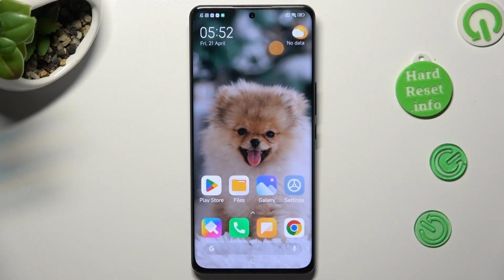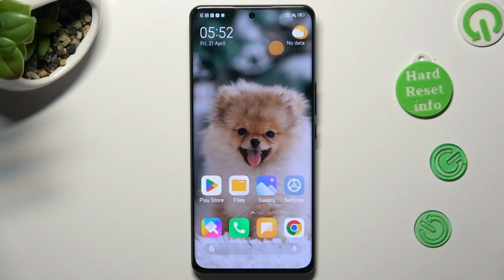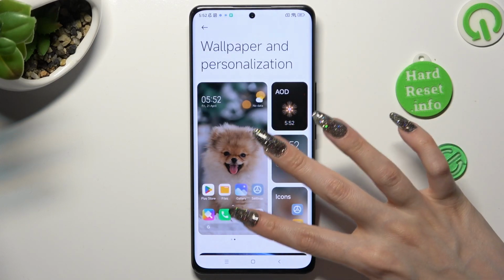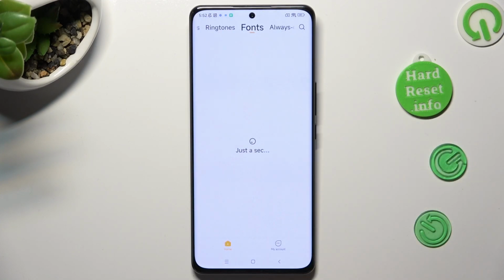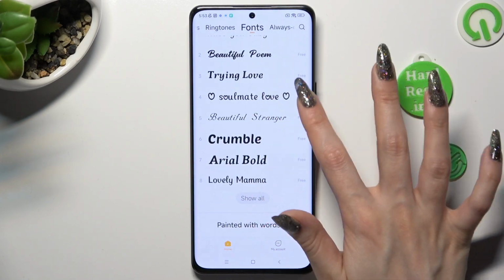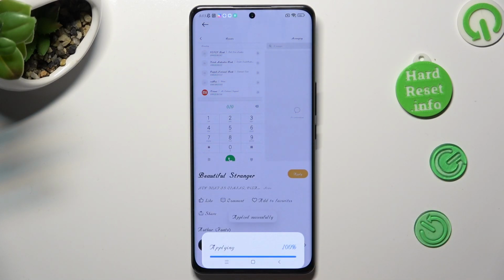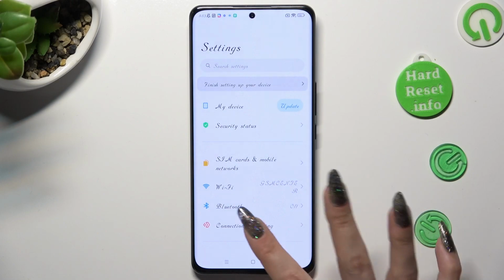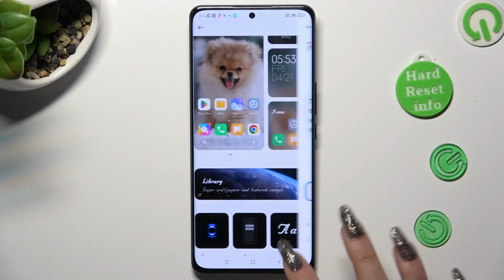How to Change Font Style on XIAOMI 12S Ultra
Find out more info about XIAOMI 12S Ultra:
In this video, we'll show you how to change the font style on your XIAOMI 12S Ultra. With just a few simple steps you can easily customize the look and feel of your phone. Follow our steps and choose a new font style.

How to change font style on XIAOMI 12S Ultra? How to adjust font style on XIAOMI 12S Ultra? How to set up font style on XIAOMI 12S Ultra?